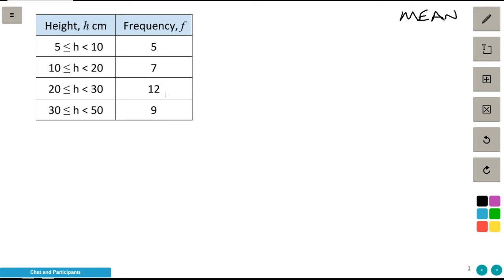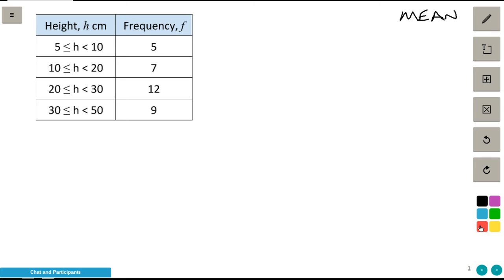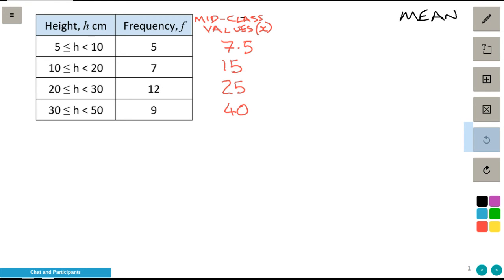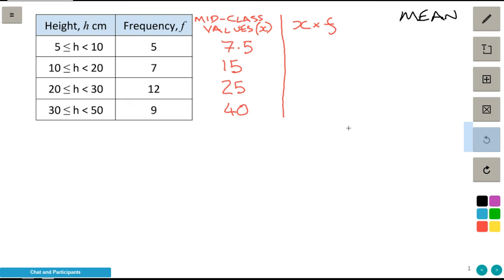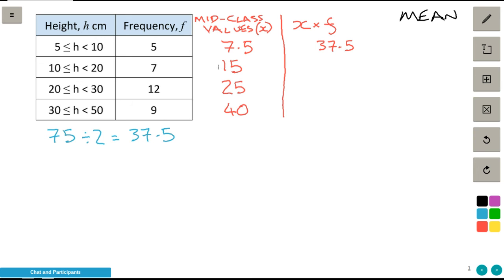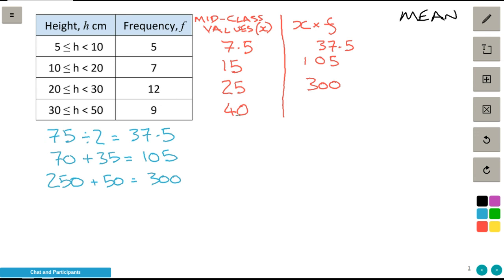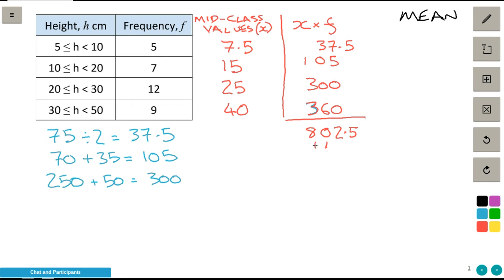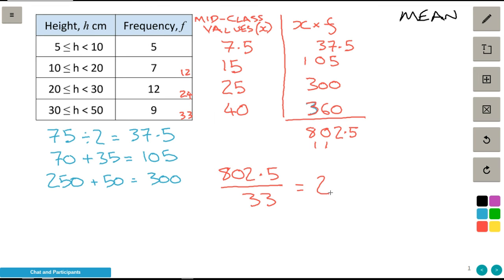Finding the mean from a grouped frequency table